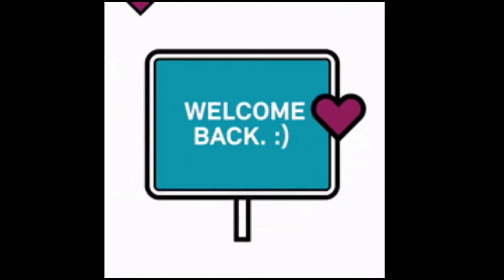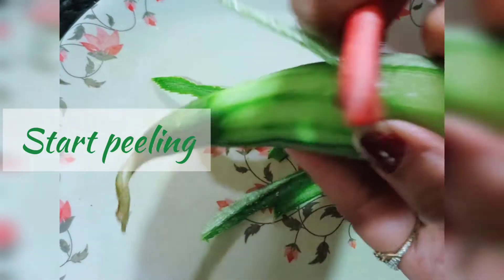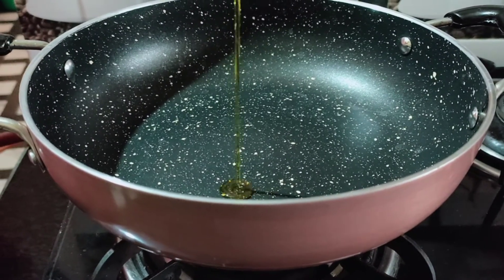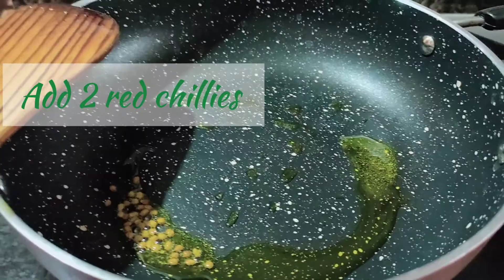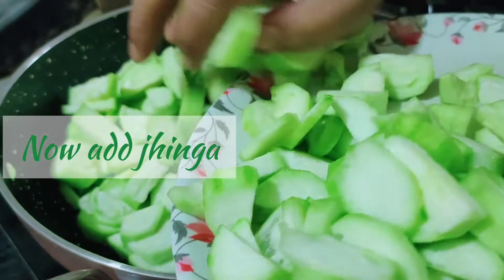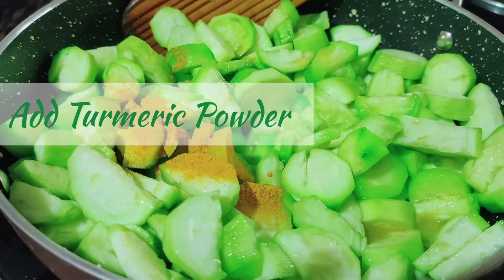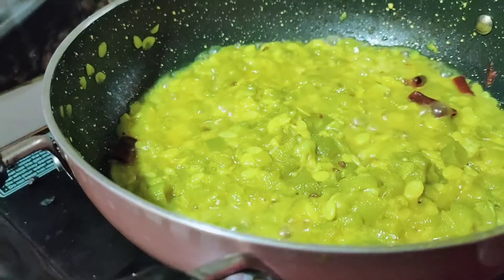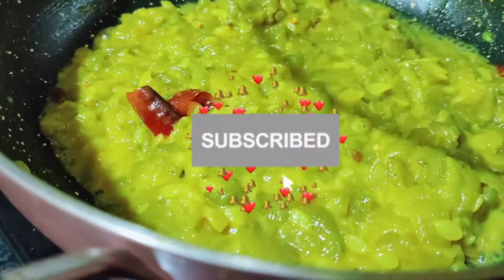Jhinga Ki Sabji | In 5 mins | Healthy and Quick Recipe in least Ingredients cook with me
Hi guys,
This video will show you "How to make Jhinga ki Sabji in 10 mins".

Flipkart SmartBuy Induction Bottom Cookware Set

And guys you can Order Me application on that each and every product of Patanjali is available.

Background Music ⤵️
Musician: @iksonmusic